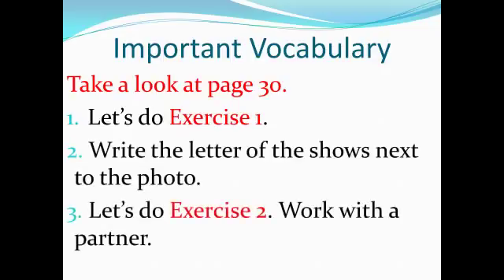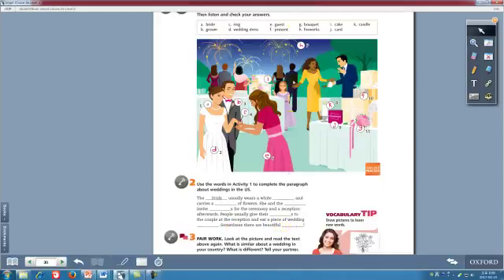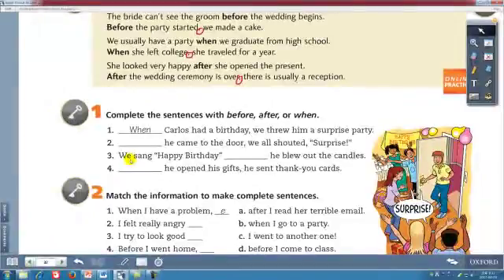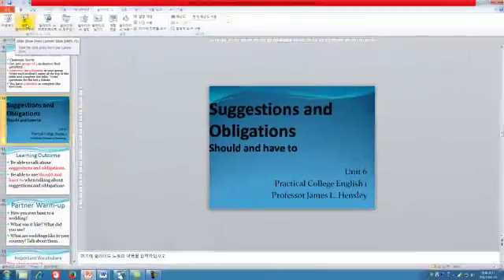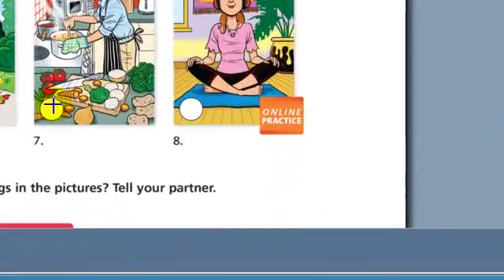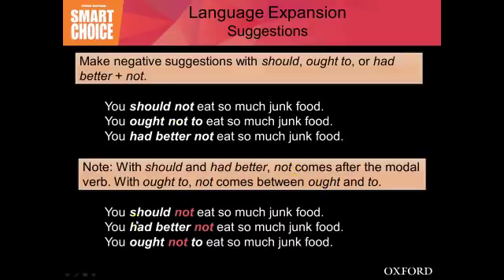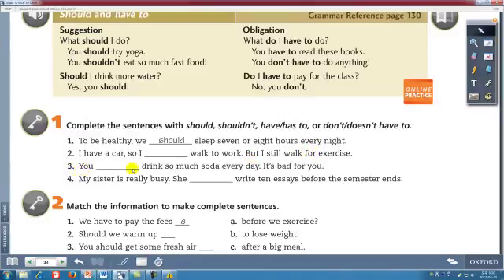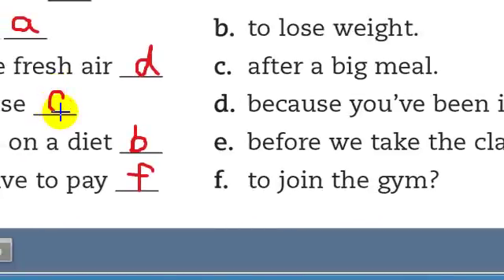PE1 Unit 5 6